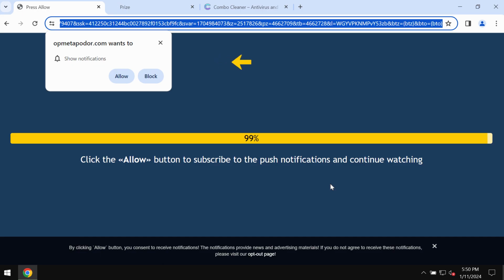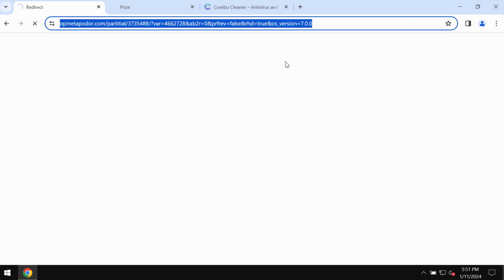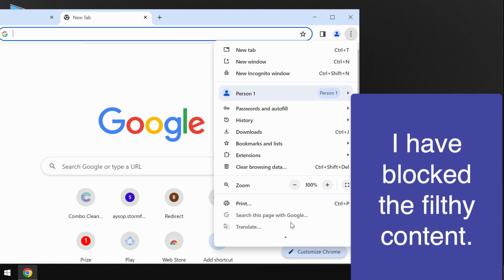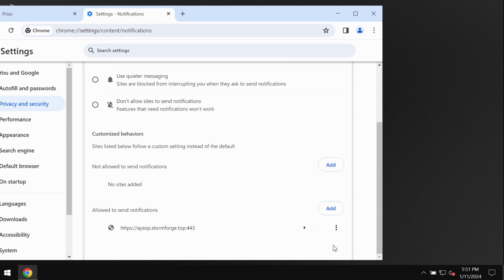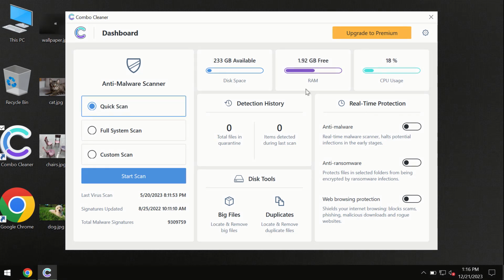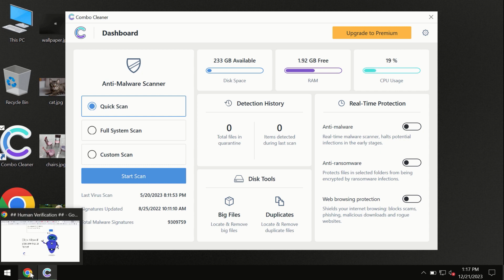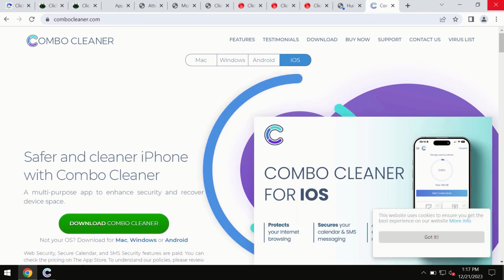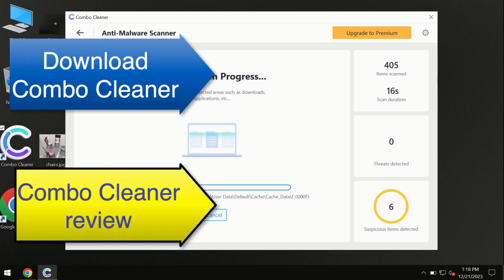Opmetapodor.com web push notifications removal solution.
Opmetapodor.com is a really malicious site. Do not click on the "Allow" button as these pop-ups might suggest. Remove them with Combo Cleaner Antivirus via the official or, optionally, follow the manual instructions given in the video.